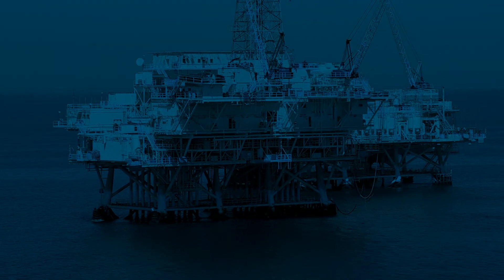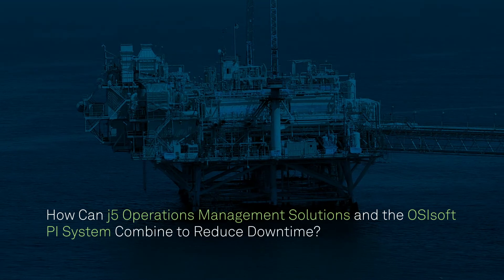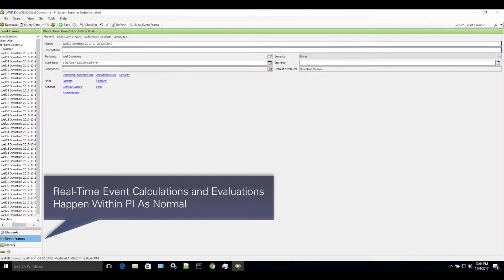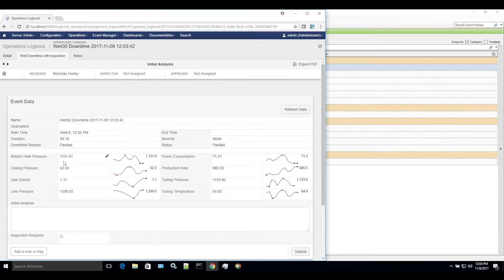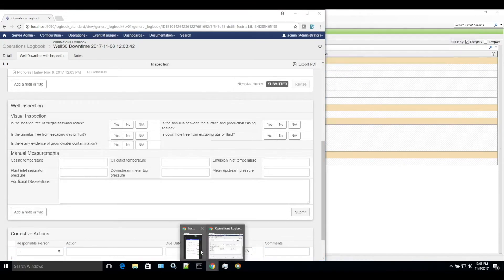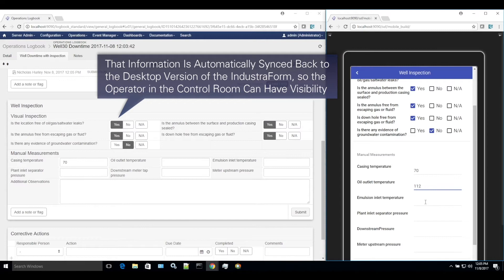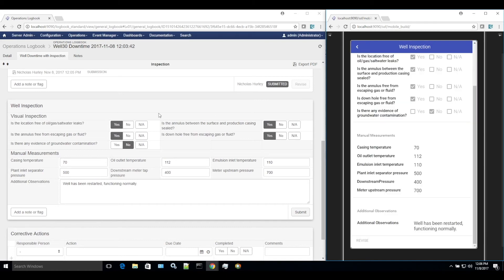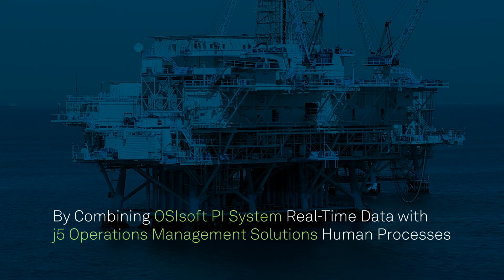j5 Operations Management Solutions and OSIsoft™ PI Event Frames - A Powerful Combination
Find out more about the powerful combination of human procedures and processes with real-time data
 By interfacing the OSIsoft™ PI System™ technology into j5 Operations Management Solutions, companies have real-time situational awareness into operations and safety issues. PI Event Frames combined with j5 Applications and j5 IndustraForm® Templates provide a rich combination that combines human business procedures and processes with real-time data.

 j5 Operations Management Solutions interface seamlessly with the OSIsoft PI System, bringing real-time and historical data into j5 Applications and j5 IndustraForm Templates. Data entered into j5 Operations Management Solutions can also be written and stored in this Data Historian based on readings remotely logged with j5 Operator Rounds.